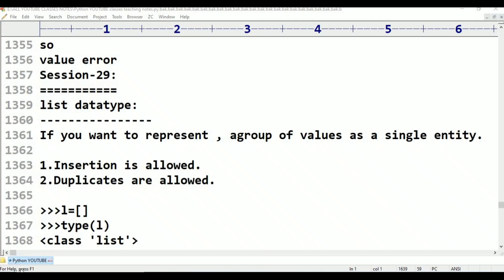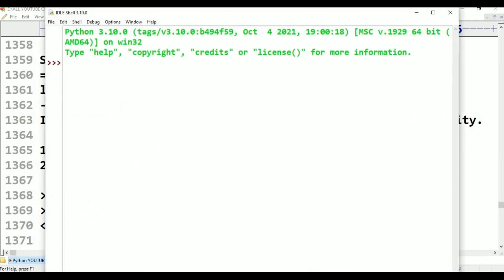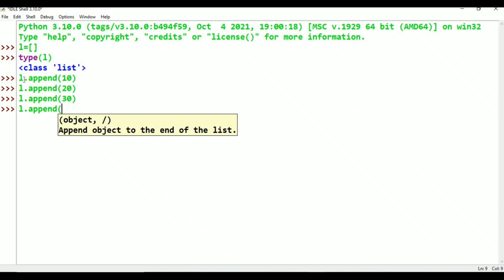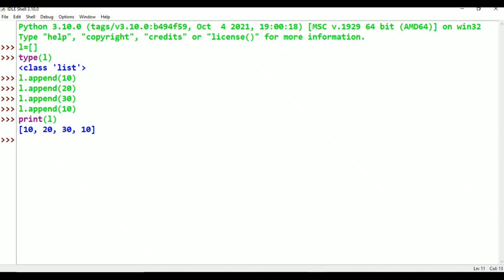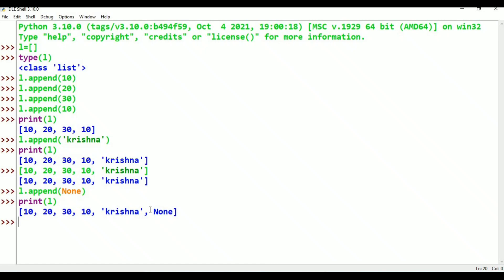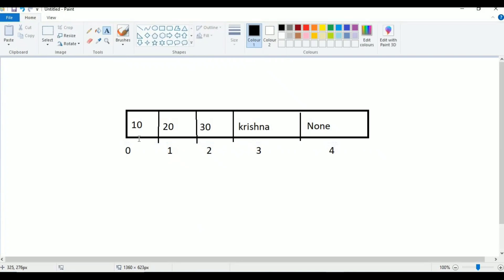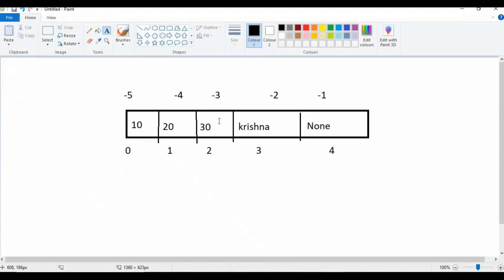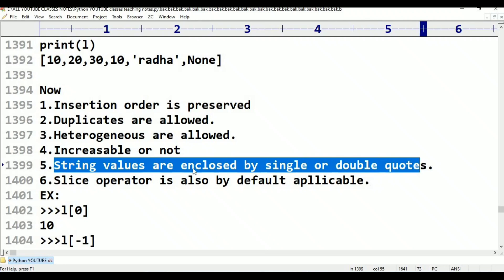Python|Class-29|List Data Types||Python Tutorial for Beginners - in Telugu and English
etc..